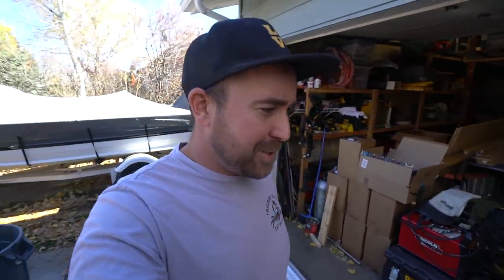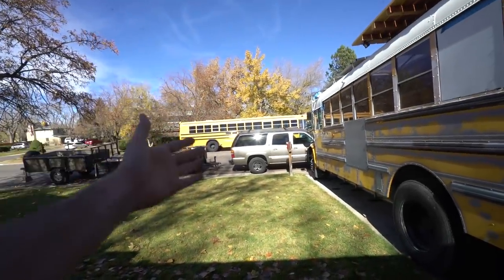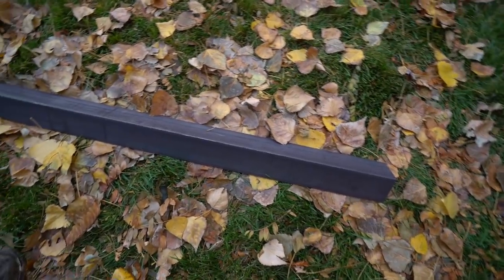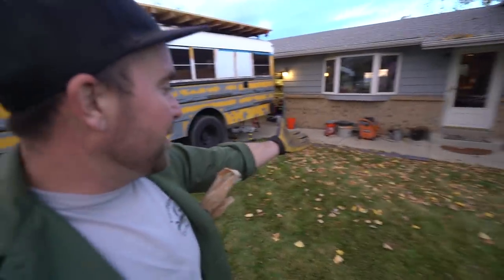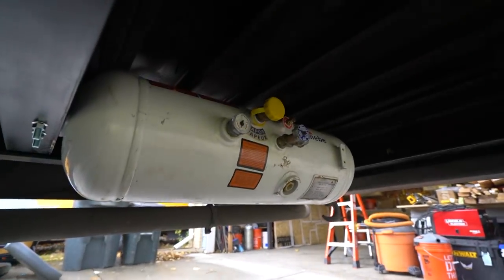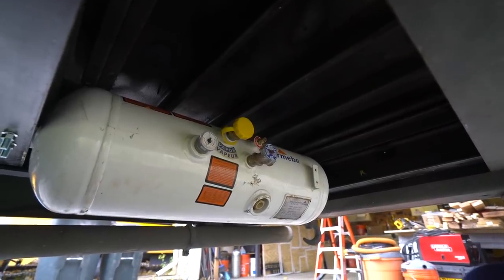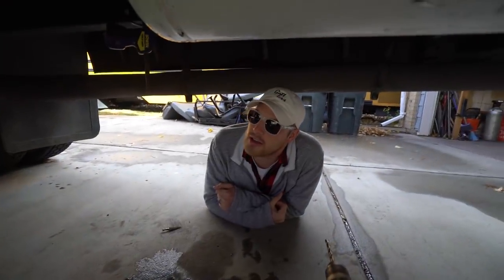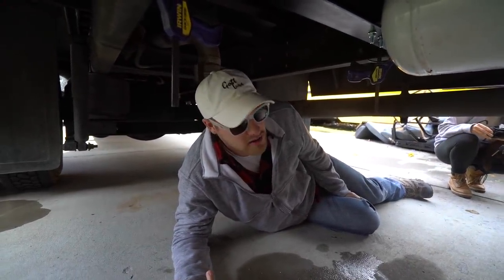RV Propane Tank Install + MeetUp w Gott Love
Vlog #485: Mounted a horizontal RV type propane tank on the bus using 3x3 angle iron, bolted to the frame. Then, Gott Love and I had a meetup in the evening!

FEATURED FRIENDS:
Gott Love:

1. TELL OTHER YOUTUBERS TO DO VIDEOS WTH ME !!
2. TELL YOUR FRIENDS
3. WATCH ADS
4. WATCH MY PLAYLISTS ALL DAY AND NIGHT
5. TELL OTHER YOUTUBERS TO DO VIDEOS WTH ME !!
7. COMMENT + LIKE
8.
9. LEAVE MY VIDEOS ON PUBLIC COMPUTERS
10. BUY A MEGAPHONE AND SHOUT OUT MY YOUTUBE CHANNEL
11. EMAIL NEWSPAPER EDITORS ABOUT ME
12. CALL YOUR LOCAL TV NEWS STATIONS
13. IF YOUR NAME IS ELLEN, HAVE ME ON YOUR SHOW
14. OPRAH, LETS TALK
15.